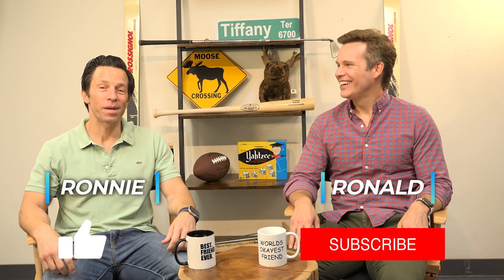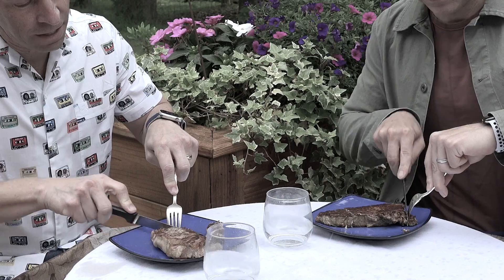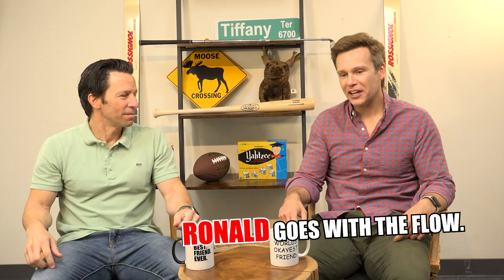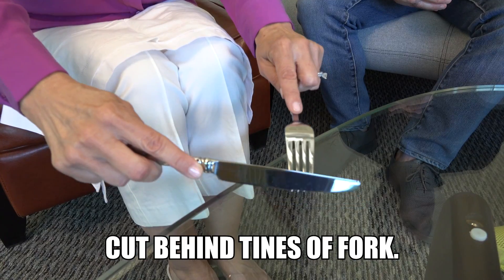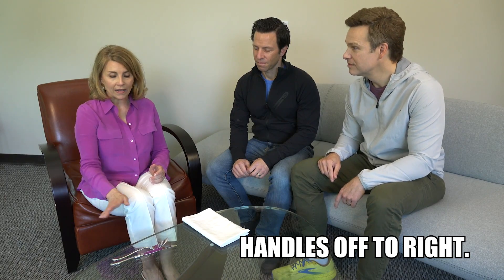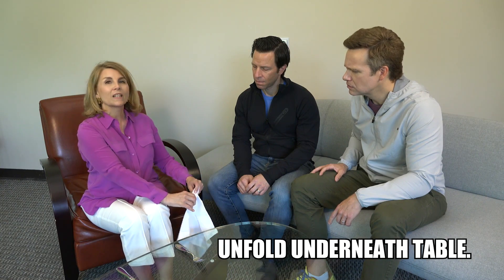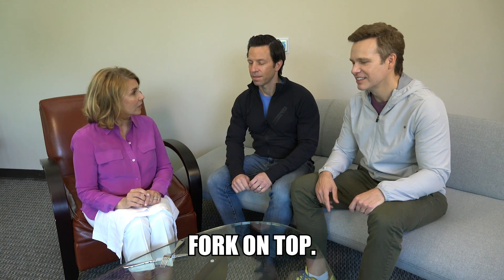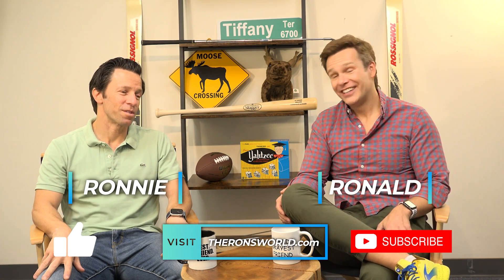How to properly cut steak. Don't do this, do that and many great tips!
Welcome to The Rons' World Channel!  This video the Rons' will be covering how to properly cut your steak.

Do you want to know important topics that everyone has an opinion on, but very few are able to talk about?

If the internet has taught us one thing, it’s that everyone has a story – and we love to share our stories and our thoughts with you!

The Rons' World Channel is about two lifelong Alaskan friends chatting and debating about important life topics that everyone has opinions about, but few dare actually talk about. Each week the Rons' will go through everyday topics covering a wide assortment of things, think about every day. They give a voice to both sides of the topic and offer you a chance to weigh in on their thoughts on the day's hottest topics.

The Rons’ also features hot topics about daily thoughts, interesting trivia, amazing facts, life hacks, and tips in a funny and comedic way. To give your heart a healthy boost, watch our topics like how to install toilet paper on the roll, what's the left lane of the freeway used for, the proper way to put silverware in the dishwasher, who gets the middle seat armrest on the airplane, valentines day, new years resolutions, do you split tens in blackjack and so much more.

Thanks for tuning in to our videos!

The Rons' World